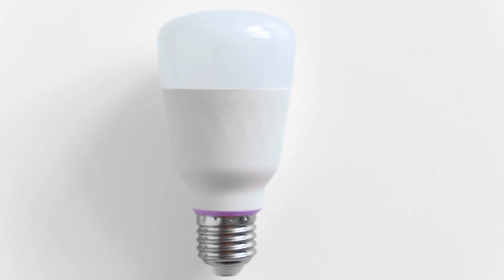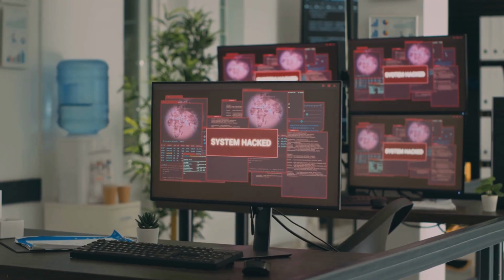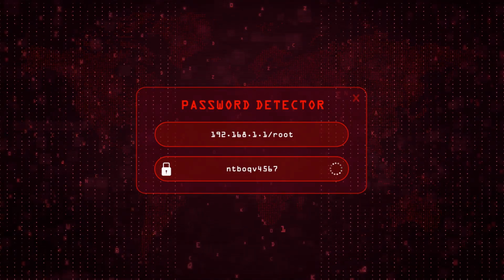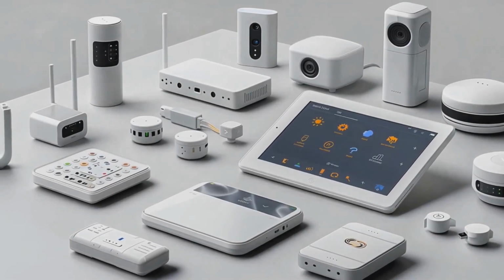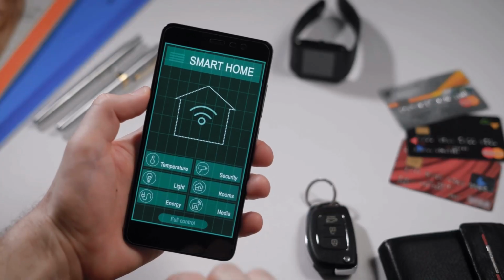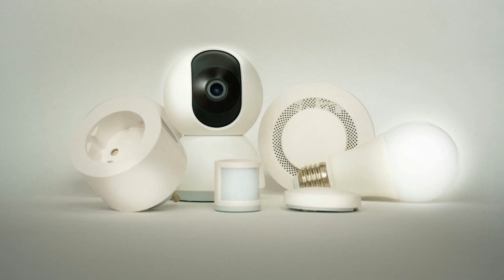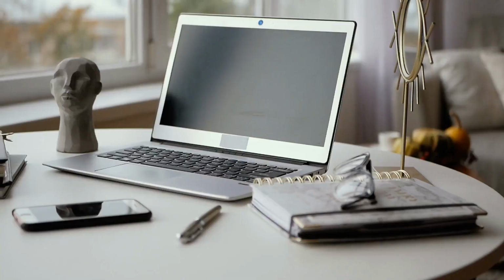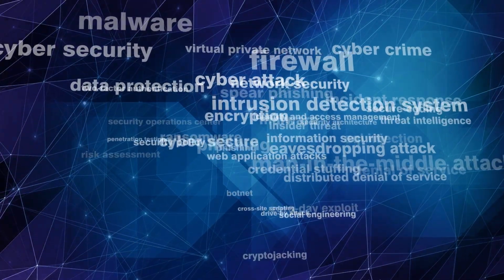Top IoT Security Challenges and How to Solve Them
Discover the critical IoT security challenges threatening your smart devices and learn practical solutions to protect your digital life. In this concise 5-minute video, we break down common vulnerabilities like weak passwords, lack of updates, unencrypted data, insecure APIs, and physical tampering risks. Gain expert insights on how to secure your IoT ecosystem—change default credentials, update firmware regularly, segment networks, enable strong encryption, and choose trusted vendors with proper certifications. Plus, we reveal a pro tip on using IoT firewalls for an extra layer of defense. Perfect for IT professionals seeking actionable tips to safeguard smart homes and enterprises.

OUTLINE:

00:00:00 The Hidden Dangers in Your Smart Home
00:01:17 Why IoT Security Matters
00:02:38 Weak or Default Passwords
00:03:54 Lack of Updates
00:04:13 Unencrypted Communications
00:04:32 Insecure APIs
00:04:56 The Risk of Physical Access
00:05:15 Change Default Credentials
00:05:34 Update Your Devices
00:05:51 Secure Your Network
00:06:12 Enable Encryption
00:06:34 Stay Smart, Stay Secure